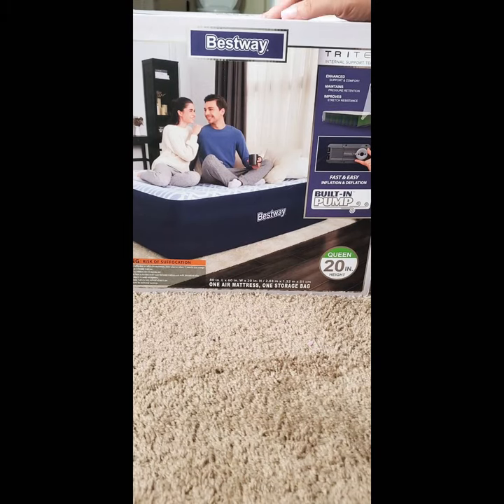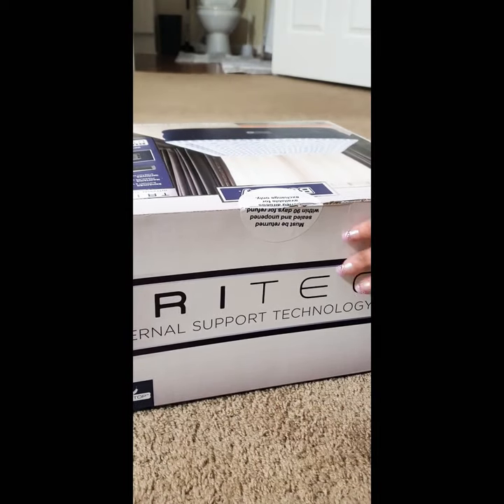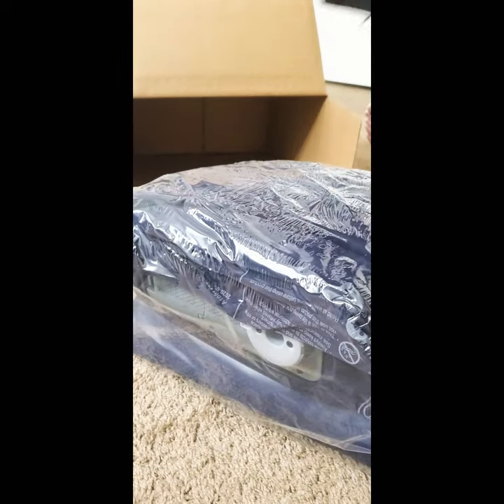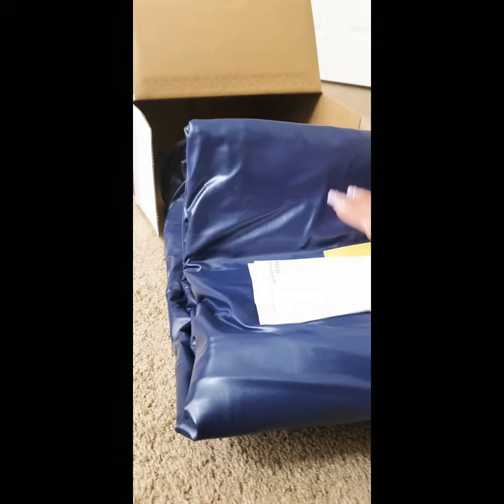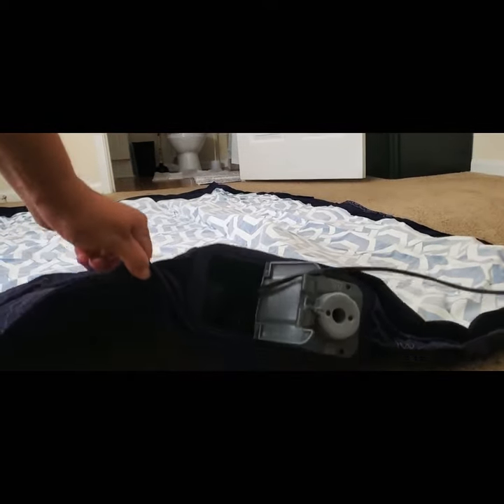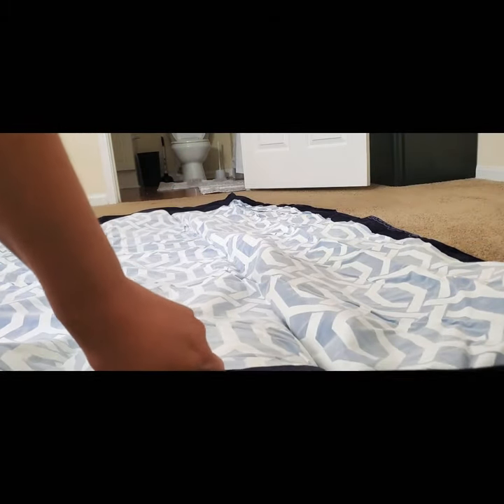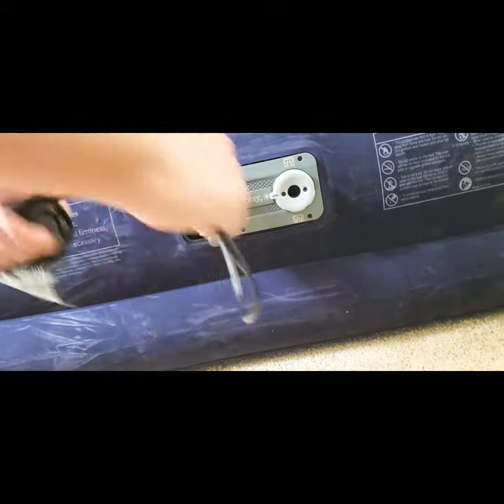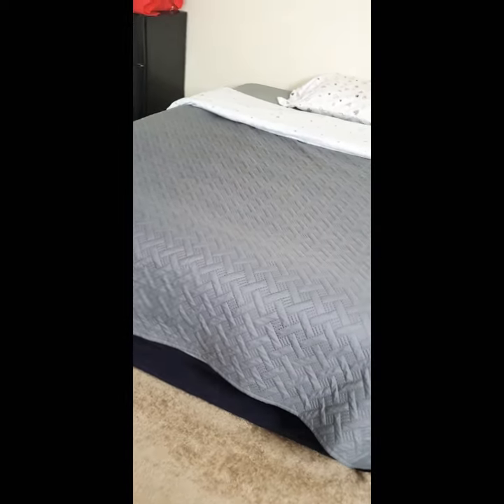How To Inflate Bestway Air Mattress Queens size Air mattress With A Built In Pump? | Unboxing 🛏🛌📦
How To Inflate Bestway Queen size Air mattress With A Built In Pump? I'd greatly appreciate your comments & suggestions. 😍  Whether  you are camping, having a friend over to spend the night, or just looking for a convenient place to crash, an air mattress can be your best friend. These handy mattresses can make for comfortable sleeping and usually compress to a fraction of their full size, making them highly portable and convenient. Whether you're working with a mattress-compatible pump or simply using the tools you have handy, inflating an air mattress is a simple matter of pushing air into the mattress.

Love,

Savannah